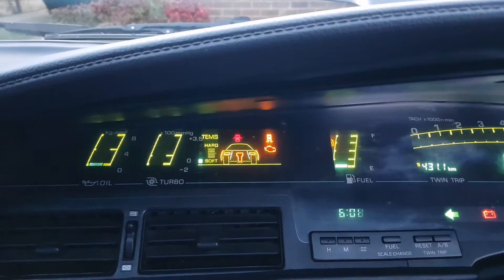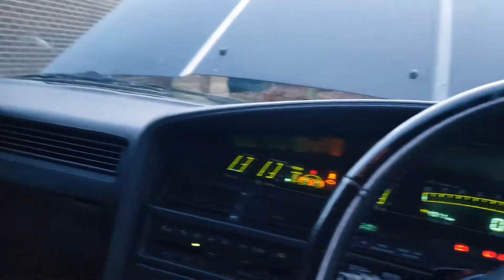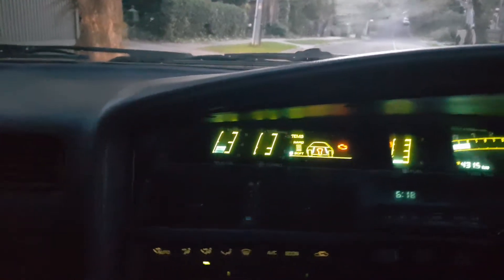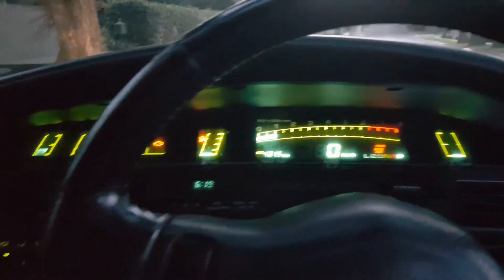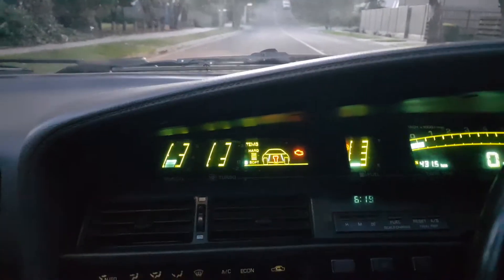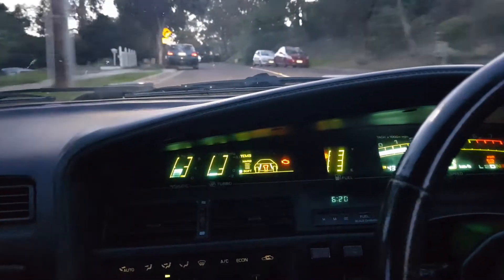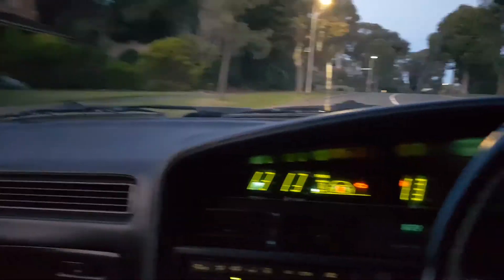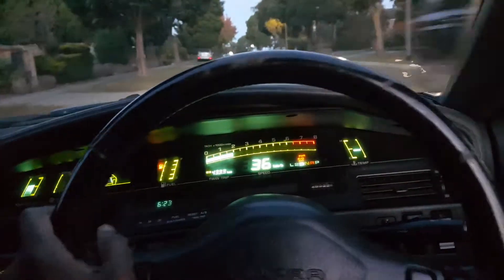Toyota Supra, we go for a cruise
as we go for our drive you get to see the issue with this old Supra. engine check light keeps flashing on telling me that I need to start planning to spend some money. The 7M GTE engine I hope it still okay.